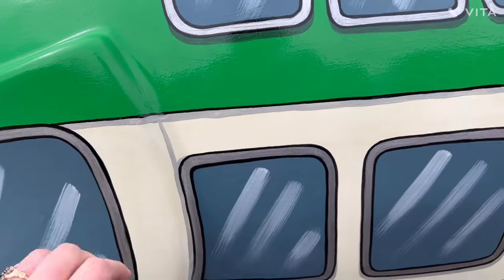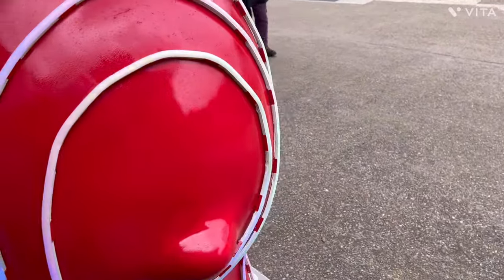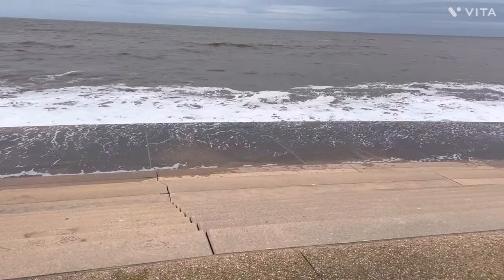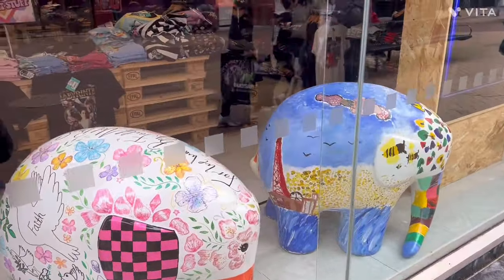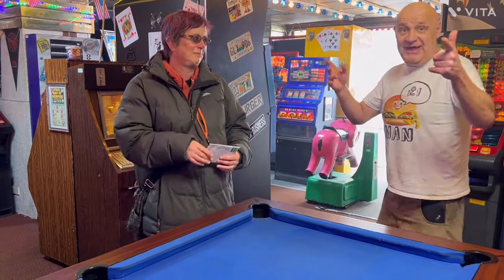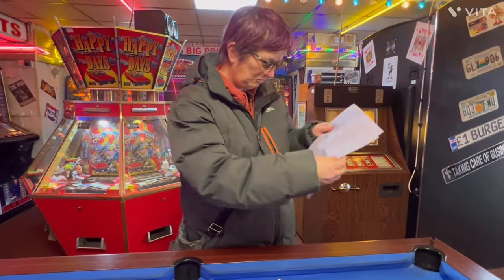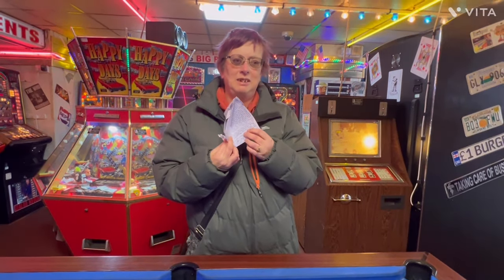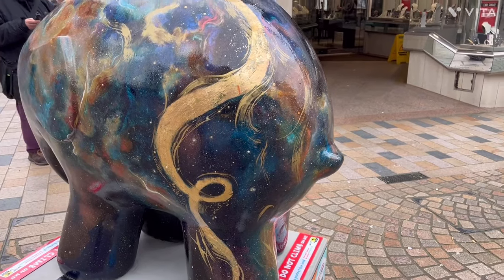I open the first nutter letter and lots of elephants